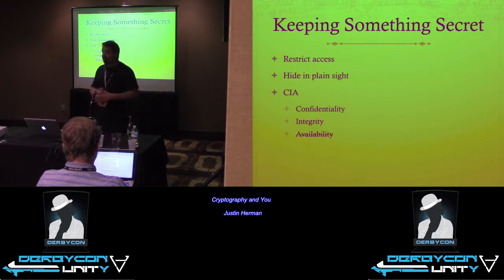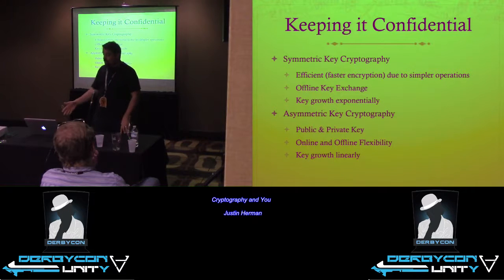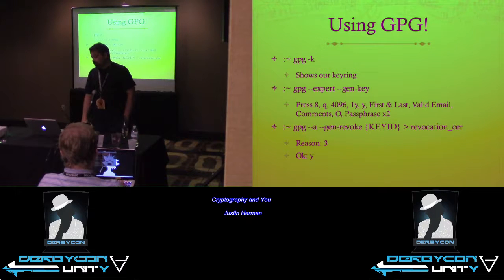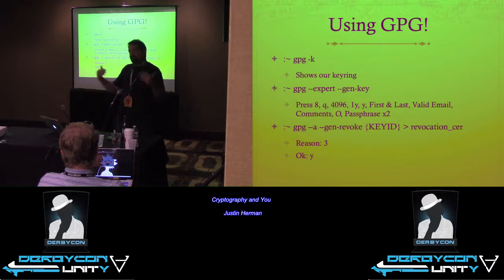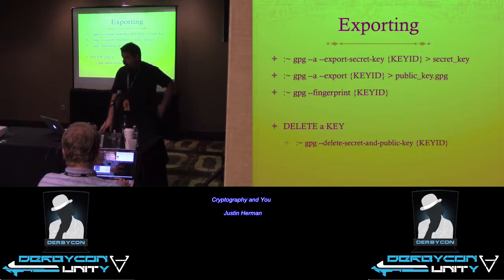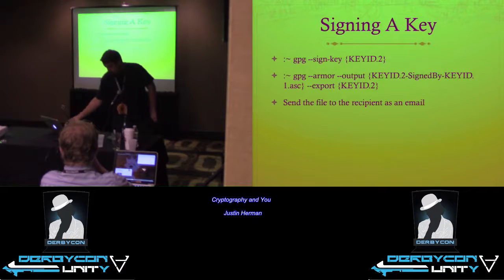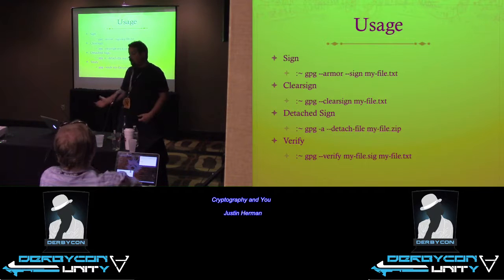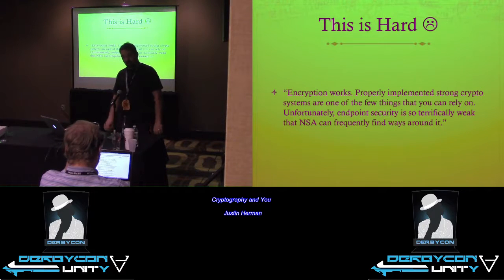Stable15 Cryptography and You Justin Herman